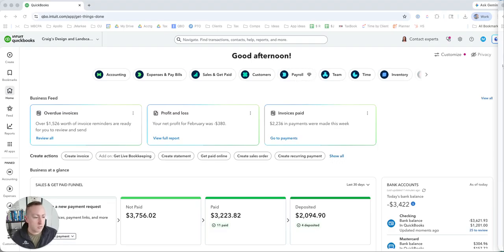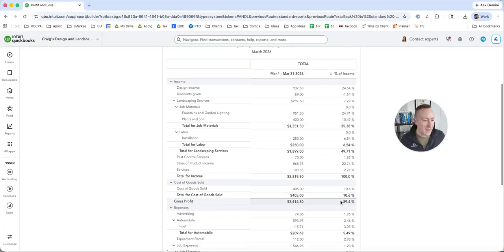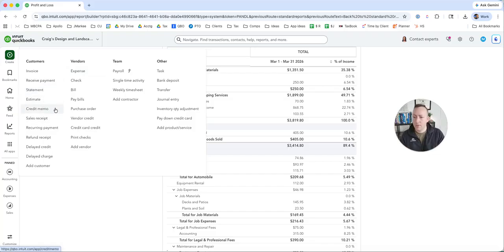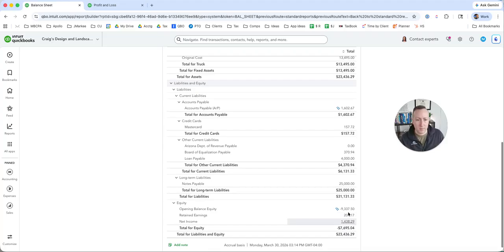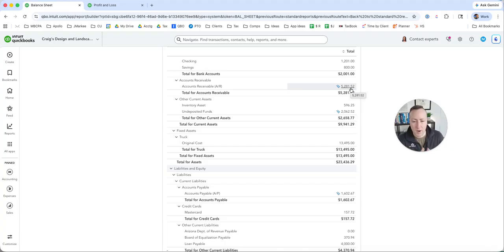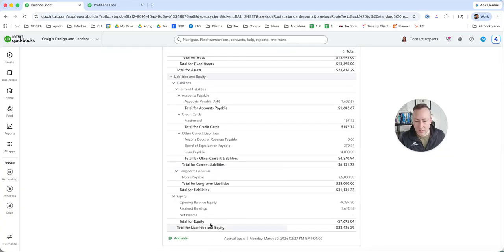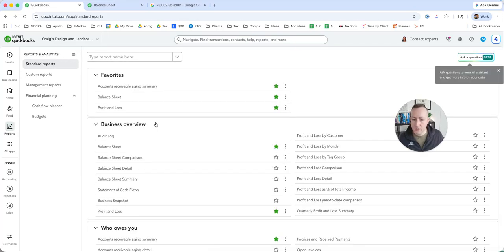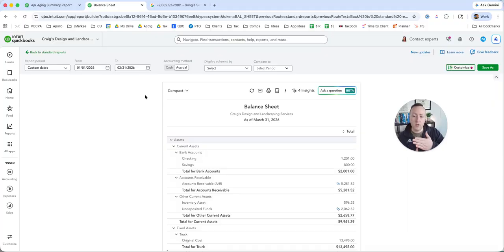Accounting 101 Lesson 1 Terminology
⚠️ IMPORTANT NOTICE FOR YOUTUBE AUDITORS & VIEWERS:
NO REAL OR CONFIDENTIAL DATA IS USED IN THIS VIDEO.
This demonstration is strictly educational and utilizes the standard, built-in QuickBooks Online Sample Company ("Craig's Design and Landscaping Services"). All business names, customer names, vendor names, financial records, addresses, and transaction amounts shown are 100% fictional sample data provided by Intuit QuickBooks for training purposes. No Personally Identifiable Information (PII) or confidential client data exists anywhere in this video.

Mastering Construction Accounting Terminology: A Builder’s Guide to QuickBooks Online

Accounting is often called the "language of business," but construction has its own specific dialect. Most custom homebuilders and remodelers don't struggle because they are bad at business—they struggle because standard financial reports don't align with how construction actually works.

In this lesson, Jon Markee, CPA and founder of MyBuilder CPA, walks through a complete QuickBooks Online overview to help homebuilders understand their Profit & Loss, Balance Sheet, Cash Flow, Accounts Payable (AP), and Accounts Receivable (AR).

Learn how to read your numbers, identify margin erosion, and manage your financial pipeline with confidence!

⏱️ Video Timestamps
00:00 – Introduction: Accounting Terminology for Builders

01:04 – Profit & Loss (P&L): Revenue vs. Income in QuickBooks

02:48 – Direct Costs vs. Cost of Goods Sold (COGS): Allocating Job Costs

04:35 – Gross Profit & Margins: Markup vs. Margin Explained

06:45 – Overhead & Operating Expenses (Below-the-Line Costs)

08:15 – Net Income vs. Cash (Why Profit Doesn't Equal Bank Balance)

10:20 – QuickBooks Workflows: Invoices, Sales Receipts, Bills & Expenses

15:50 – Purchase Orders (POs): Achieving 10% Cost Savings on Jobs

17:10 – The Balance Sheet: Understanding Assets, Liabilities & Equity

20:45 – Short-Term vs. Long-Term Assets and Liabilities

27:50 – Owner Draws, Distributions & Equity Management

31:00 – Working Capital, Retainage & Handling Client Deposits Correctly

33:50 – Statement of Cash Flows: Why Spreadsheets Work Better for Cash Planning

37:05 – Accounts Payable (AP) & Accounts Receivable (AR) Aging Reports

38:50 – Overbilling vs. Underbilling (WIP Adjustments)

39:45 – Cash vs. Accrual Accounting in QuickBooks Online

41:35 – What is U.S. GAAP and Do Custom Builders Need Footnotes?

💡 Key Takeaways for Homebuilders
Markup vs. Margin: Markup is what you add to your estimated costs; margin is what you actually keep after scope creep, rework, and warranty expenses.

Invoices vs. Bills: Use Invoices for client revenue you plan to collect later; use Bills for subcontractor costs you plan to pay later.

Deposits Are Liabilities: Upfront client deposits are not income—they are liabilities until the work or expense is incurred.

Cash vs. Accrual: Switching between Cash and Accrual in QuickBooks simply toggles your Accounts Receivable and Accounts Payable on or off.

📥 Download Your Free Resource:
Looking to clean up your chart of accounts? Download our pre-formatted NAHB Chart of Accounts Template ready for QuickBooks upload on our website!